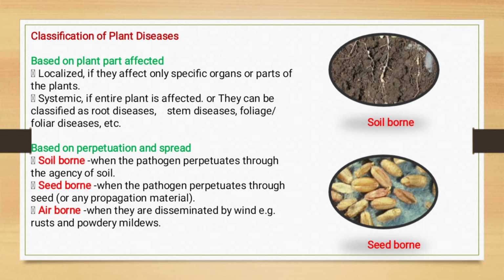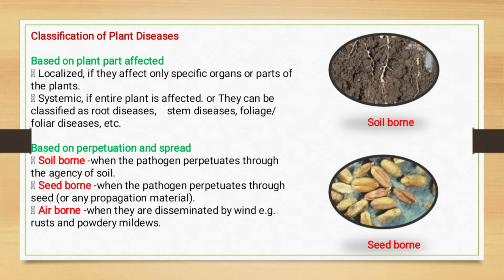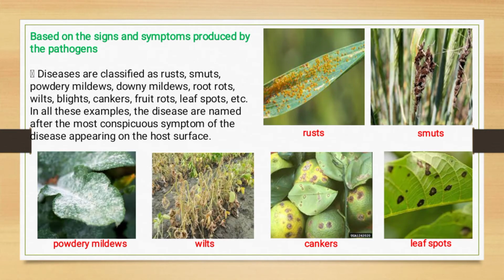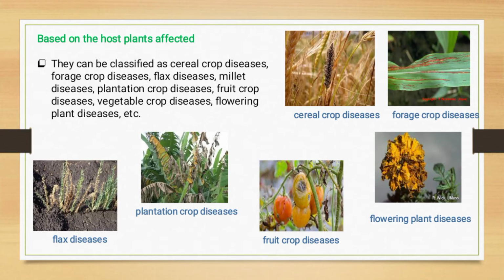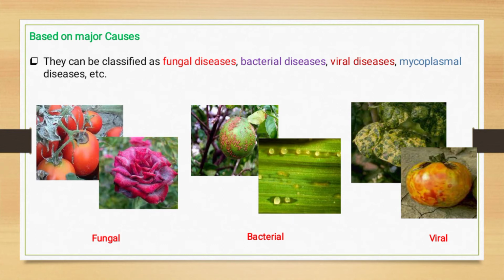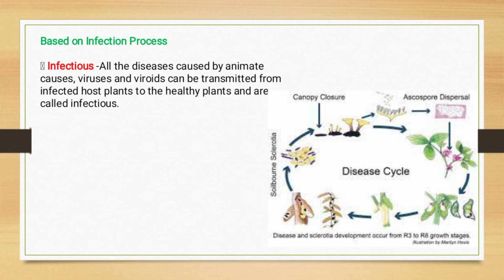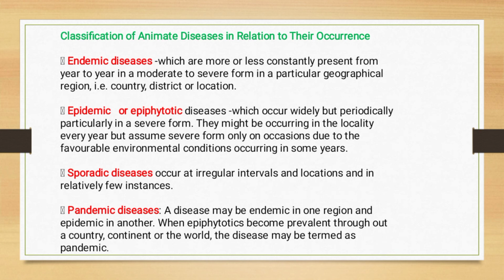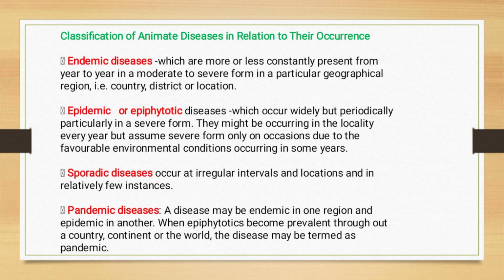PATH 121 Lesson No 5. Kedar Swami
Classification of Plant Diseases